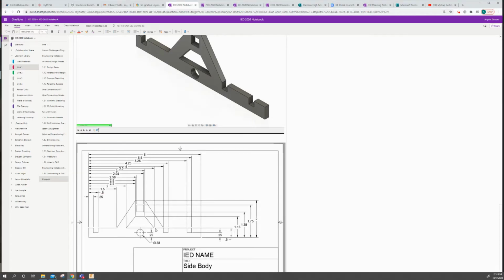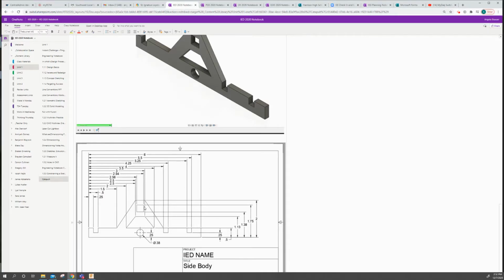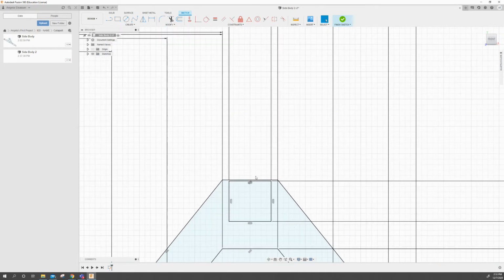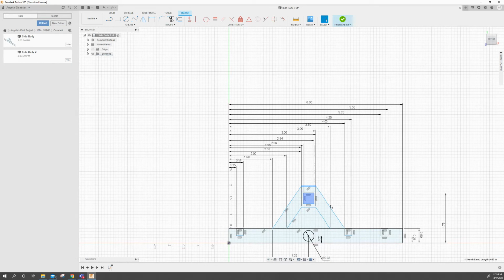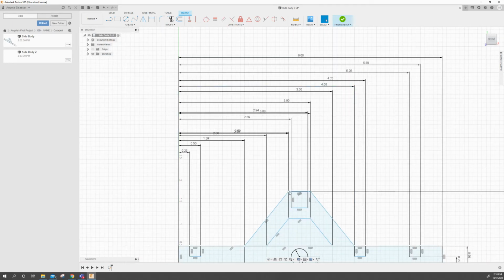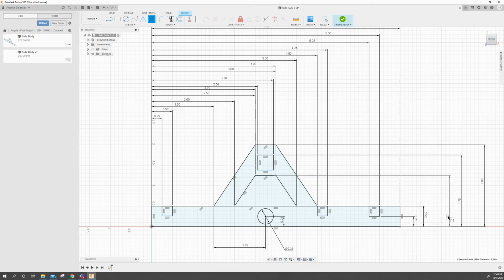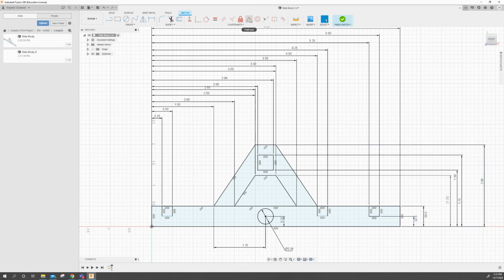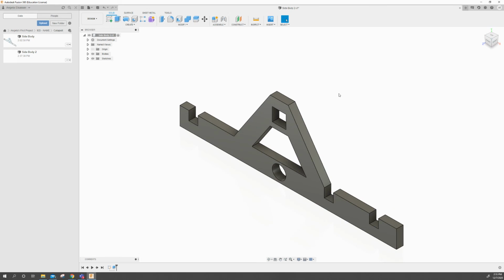Catapult Side Body Part 3